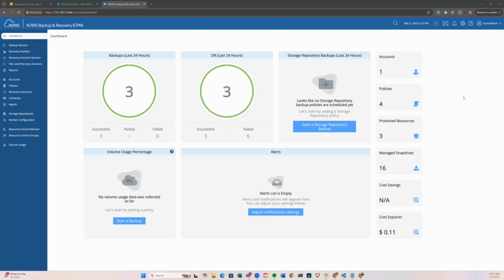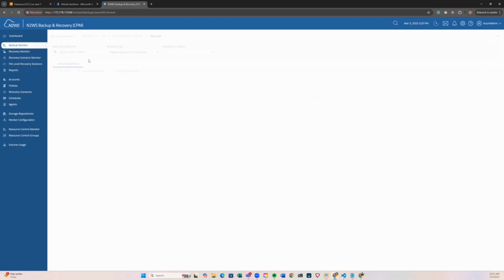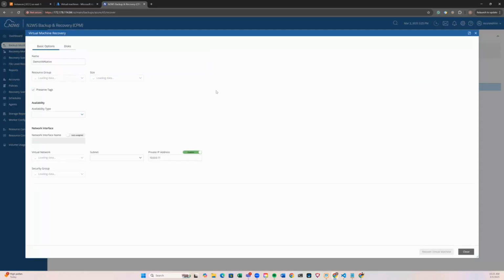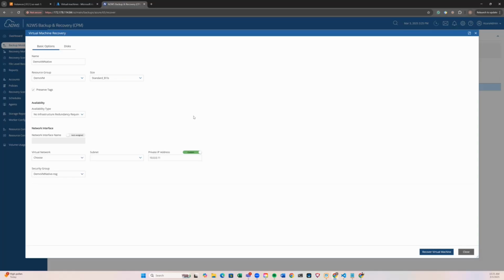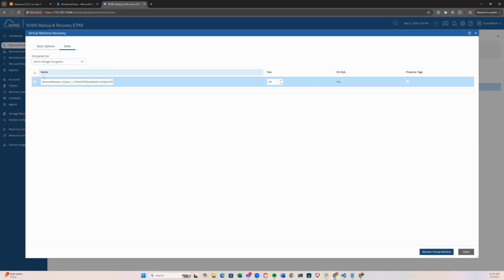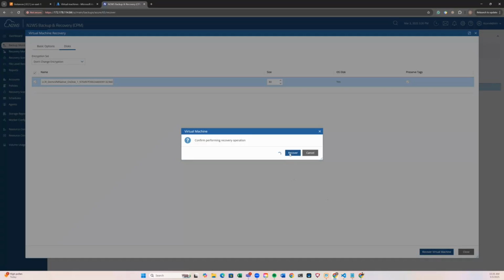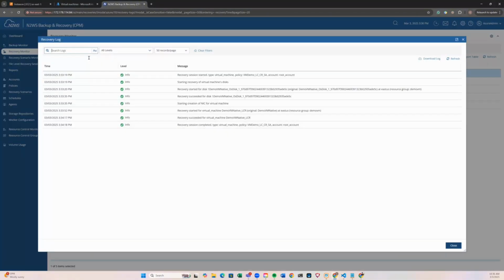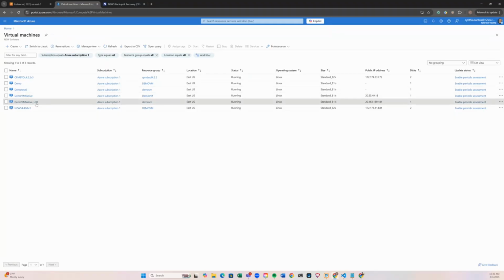[Tutorial] How to Rapidly Recover a VM in Azure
Get the step-by-step process of recovering a virtual machine (VM) in Azure using N2W. Whether you're new to Azure VM recovery or need a refresher, this video covers everything you need to know for a successful VM restore.

⏱️ Timestamps:
00:00 - Introduction
00:23 - Starting the recovery process
00:29 - Choosing a restore region (US East in this example)
00:49 - Recovering the resource and handling metadata
00:59 - Assigning a private IP address
01:30 - Recovering the VM